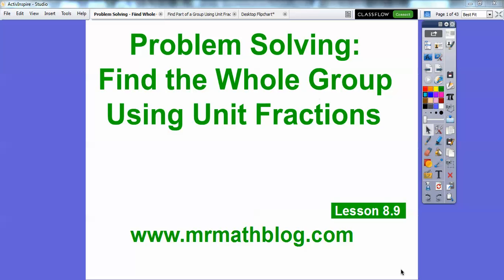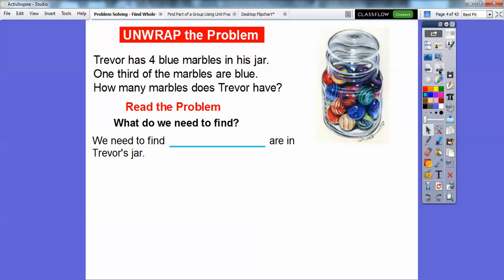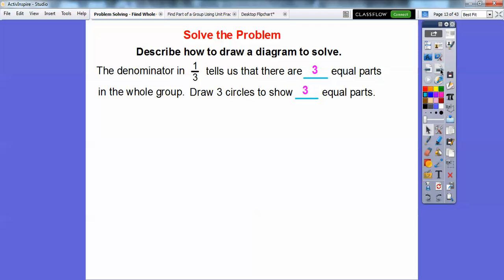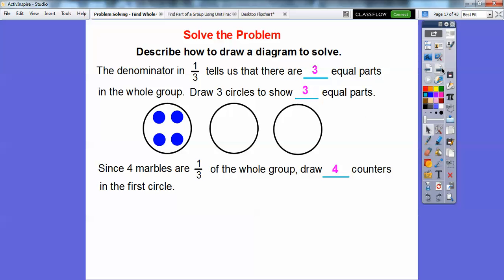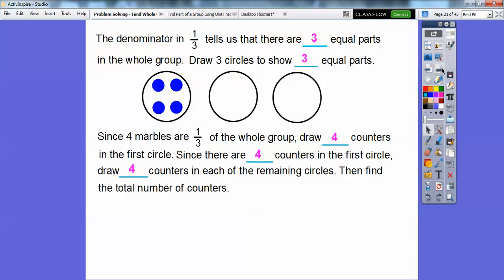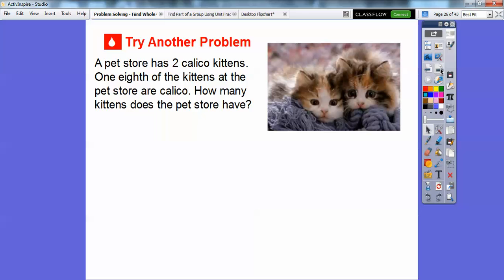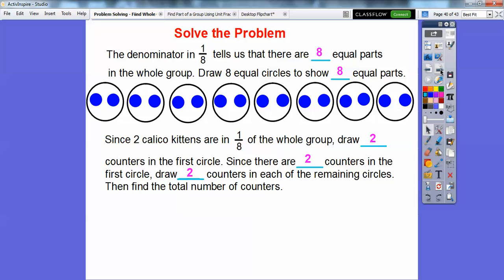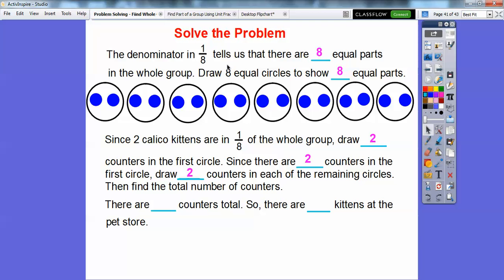Problem Solving: Find the Whole Using Unit Fractions - Lesson 8.9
This lesson shows how to find out how many are in the whole group by knowing a fraction. Here we use unit fractions to show this.